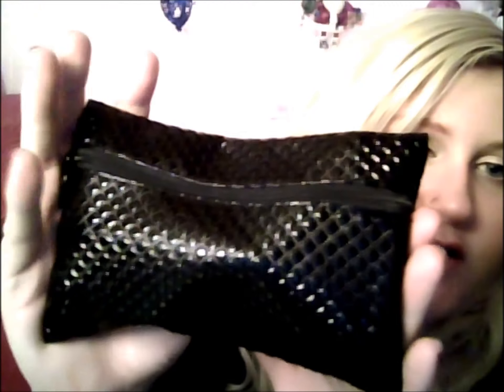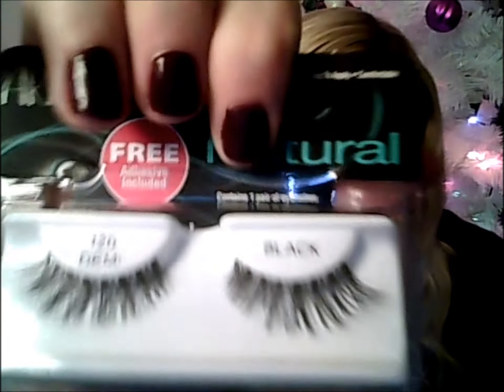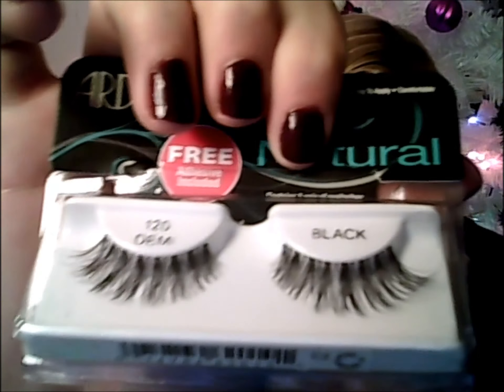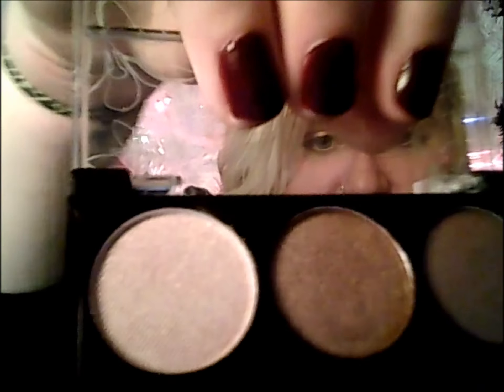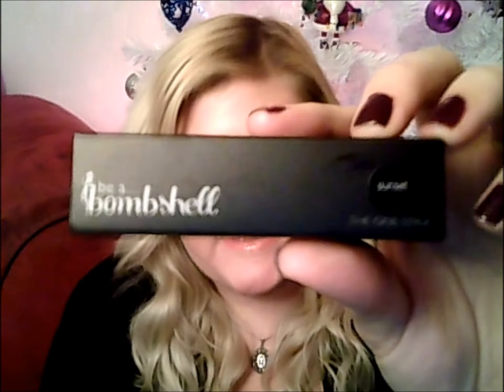My Ipsy Bag *December 2013*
Just a quick video of everything I received in my December Ipsy bag :) If you are interested in joining Ipsy for only $10 a month just go